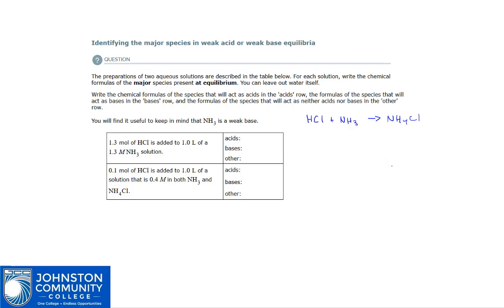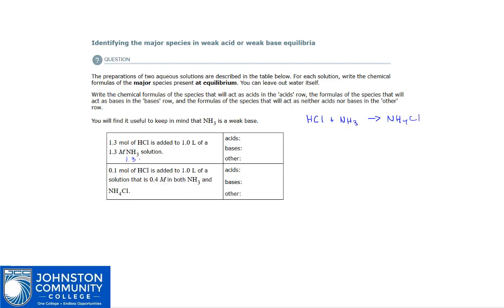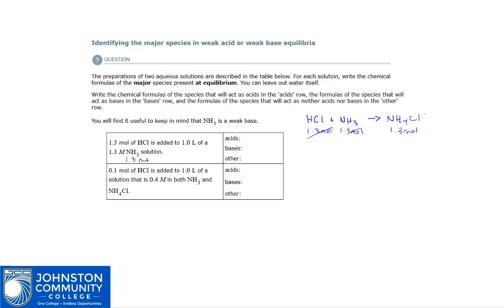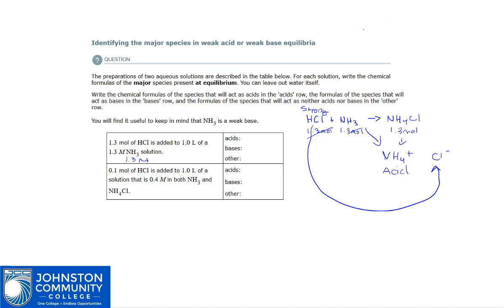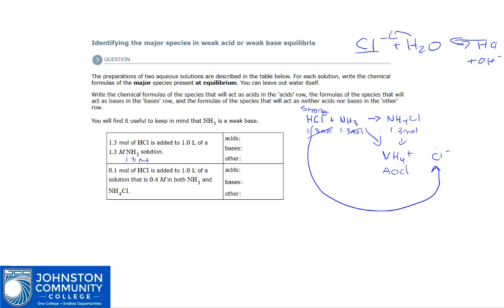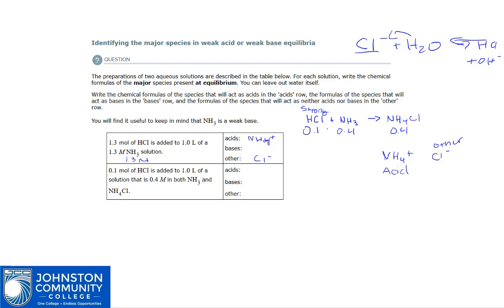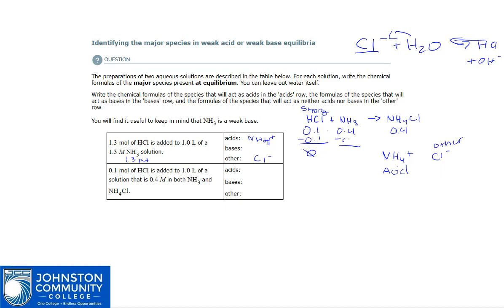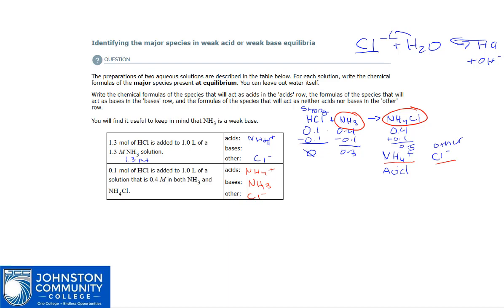Identifying Species in Acid Base Equilibria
ALEKS Objective from Chapter 17